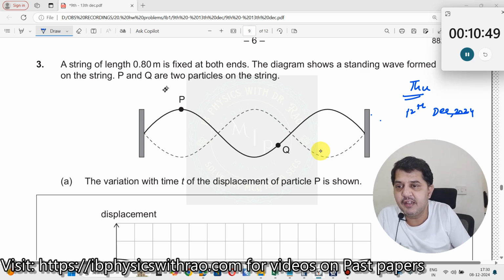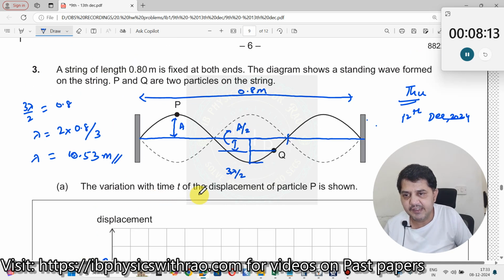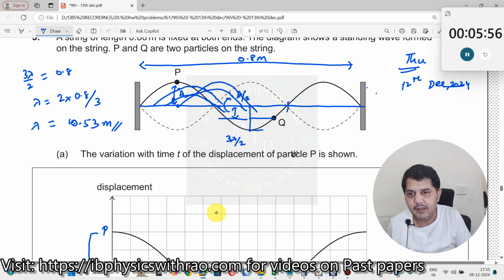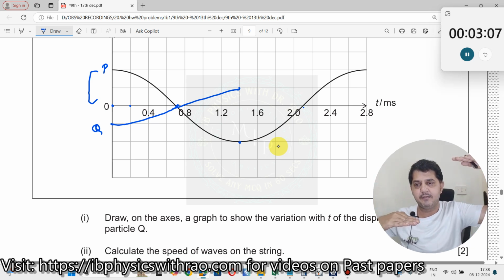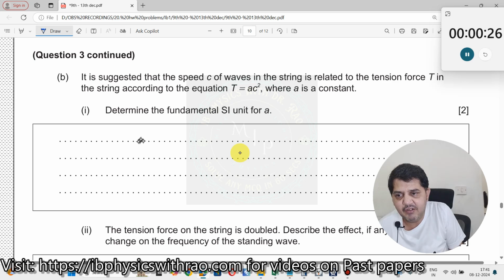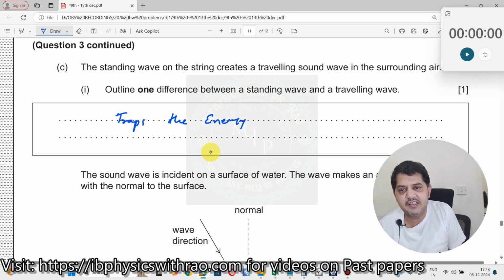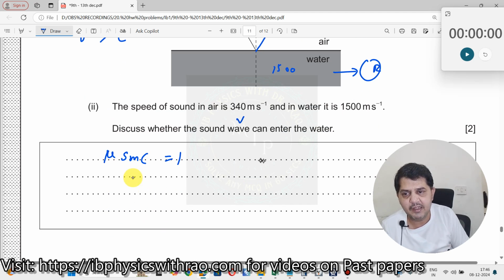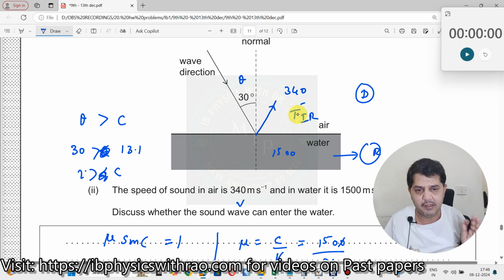4. A string of length 0.80 m is fixed at both ends. The diagram shows a standing wave formed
A string of length 0.80 m is fixed at both ends. The diagram shows a standing wave formed on the string. P and Q are two particles on the string.

Variation of Displacement:
a. The variation with time of the displacement of particle P is provided. Draw a graph to show the variation of displacement with time for particle Q.

Wave Speed:
b. Calculate the speed of waves on the string.

Tension and Frequency Relationship:
c. It is suggested that the speed of waves in the string is related to the tension force T in the string according to the equation T = a * c^2, where a is a constant.
i. Determine the fundamental SI unit for a.
ii. If the tension force on the string is doubled, describe the effect on the frequency of the standing wave.

Wave Behavior:
d. The standing wave on the string creates a traveling sound wave in the surrounding air.
i. Outline one difference between a standing wave and a traveling wave.
ii. A sound wave is incident on a surface of water at an angle of 30° with the normal. The speed of sound in air is 340 m/s, and in water, it is 1500 m/s. Discuss whether the sound wave can enter the water.

YouTube Description:
"Explore standing waves and traveling waves in this problem focused on wave motion and tension. Understand wave speed, displacement variations, and the interaction of sound waves at boundaries. Solutions are posted daily at 5 PM.

Solution:
Variation of Displacement:
a. Particle Q is at a node, meaning its displacement remains constant at zero while particle P oscillates. The graph for Q will show a flat line at zero displacement.

Wave Speed:
b. The speed of a wave, c, is given by c = f * λ. Using the provided standing wave pattern, calculate λ and the frequency to find c.

c. i. The equation T = a * c^2 implies that a has units of force (N) divided by the square of speed (m^2/s^2). The SI unit of a is kg/m.
ii. If the tension is doubled, the speed increases by a factor of √2, and the frequency increases proportionally, as f ∝ c.

Wave Behavior:
d. i. A standing wave does not transfer energy through the medium, while a traveling wave does.
ii. The sound wave cannot enter the water if the angle exceeds the critical angle, causing total internal reflection. Calculate the critical angle using the refractive index between air and water (n = v_air / v_water).

How Is This Useful?
This problem helps students understand the principles of standing and traveling waves, relationships between tension and wave properties, and boundary interactions. It builds foundational skills necessary for solving real-world wave problems in physics.

Learner Profiles:
Thinkers: Analyze complex wave interactions and relationships.
Knowledgeable: Understand the distinctions between standing and traveling waves.
Inquirers: Investigate the behavior of waves at material boundaries.
Patterns to Learn:
Standing waves form through constructive and destructive interference of traveling waves.
Wave speed on a string depends on tension and linear density.
At boundaries, the critical angle determines whether waves reflect or refract.